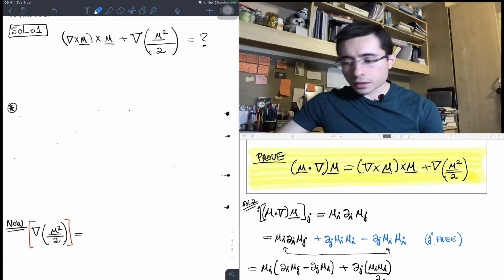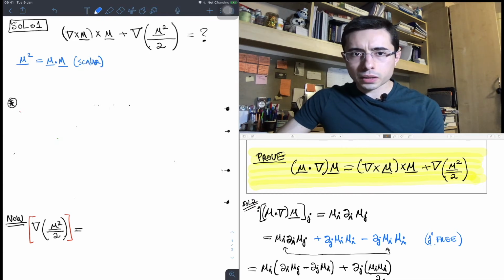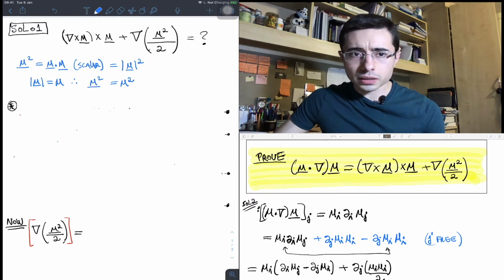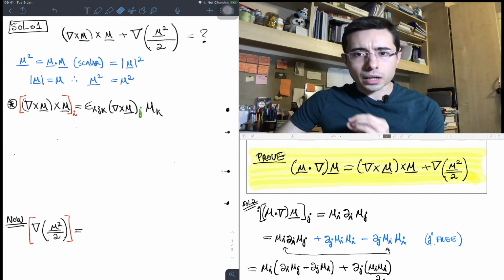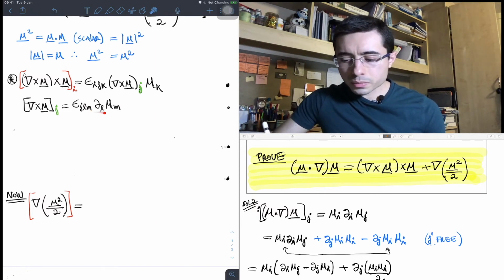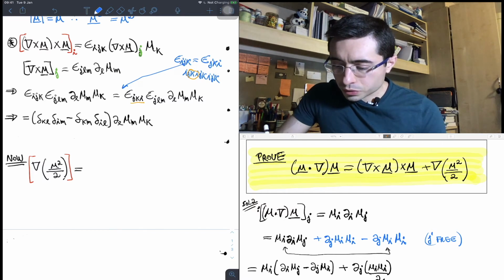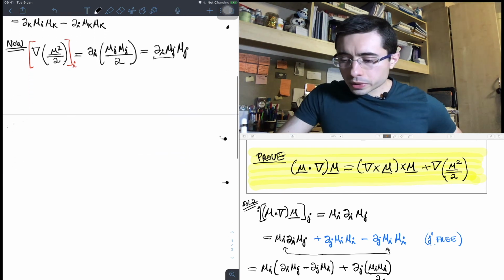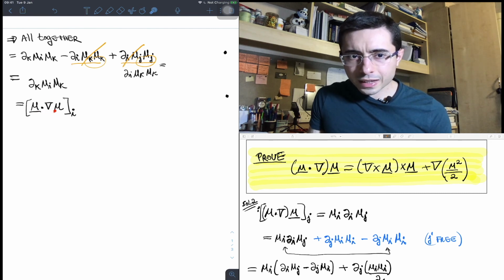Vectorial identity using index notation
Proof of vector calculus identity using Einstein summation or index notation.
Application: Euler's equation (Fluids)
Based on Applied Mathematics (Waves & Fluids) module at University of York.